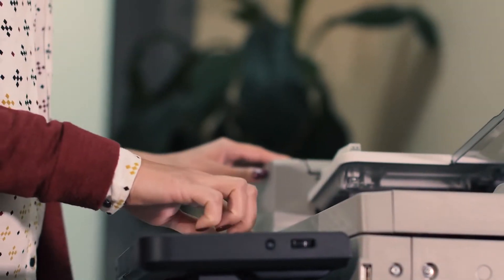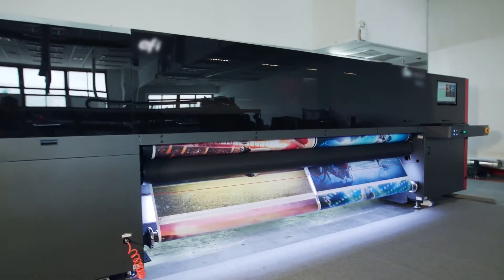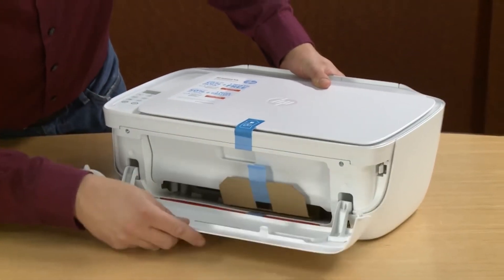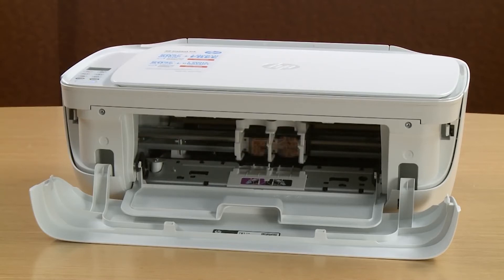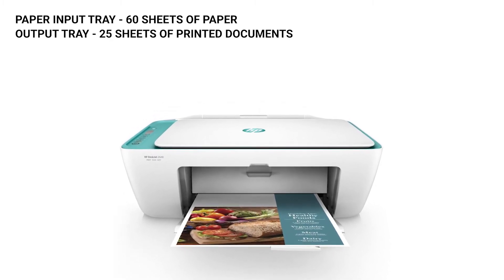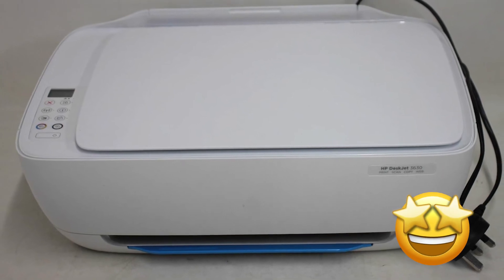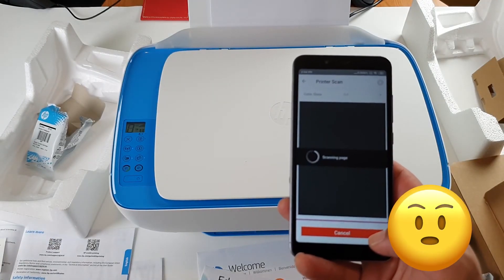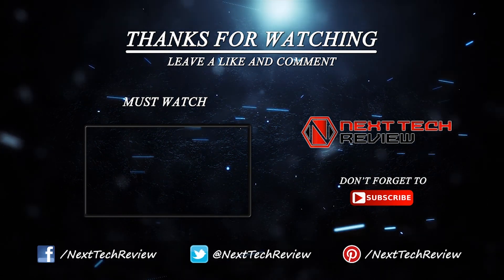HP DeskJet 3630 Color Inkjet All - PRODUCT REVIEW - NTR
Without printers working in an office would have been time-consuming and costly. Because of the printer, it has become quite more comfortable to prepare reports and project file, as we can print hundreds of pages within minutes using a modern printer.   Along with other technological development, printing technology has been developing over the years. Today the most advanced printing technologies are laser printing technology and inkjet printing technology.  The inkjet printing technology is efficient in producing high-quality color output, and the inkjet printers are suitable for office and home usage. Dear viewers, today, we have selected HP DeskJet 3630 color inkjet all-in-one printer for you.